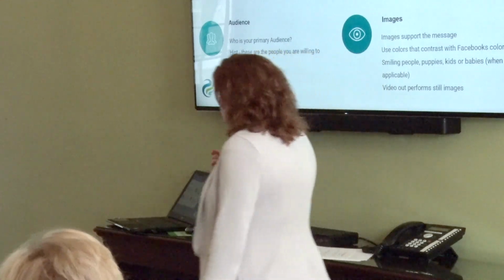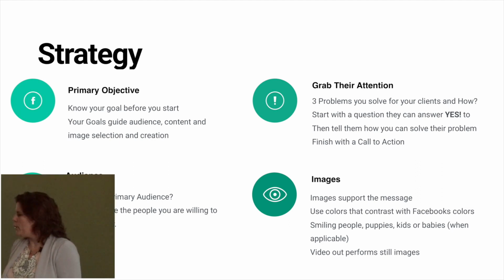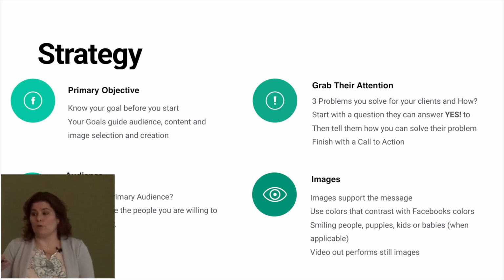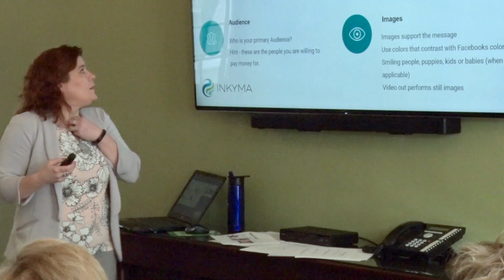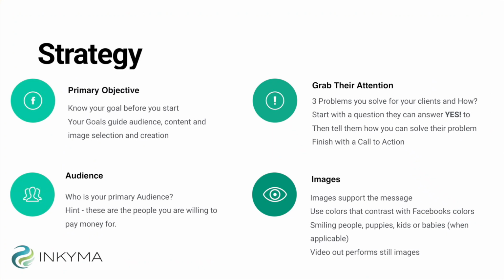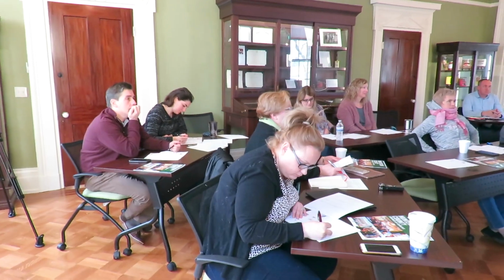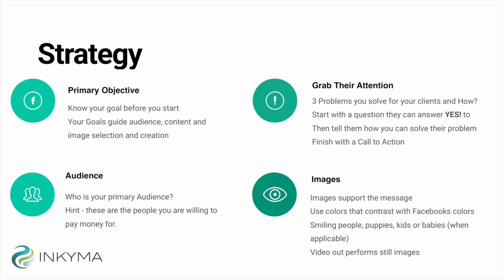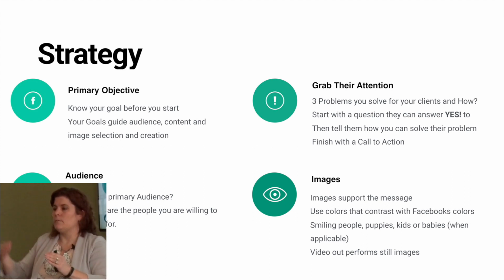Social Media Training - Creating Content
If you are finding writing organic content for your social media accounts is difficult than this training is for you. We cover how to create a content strategy which is the step before you start to write. Making it easier to create content.